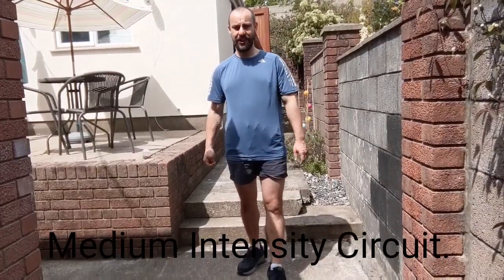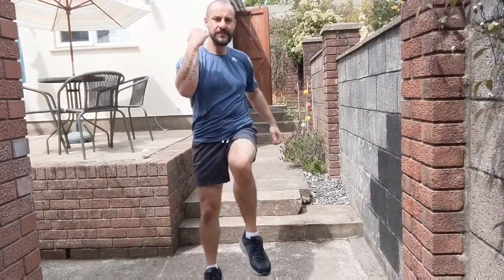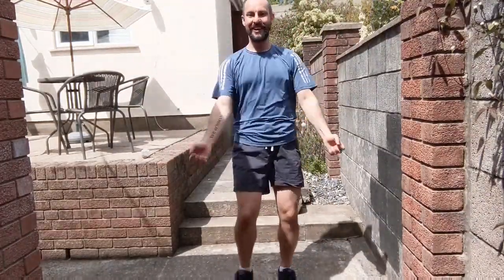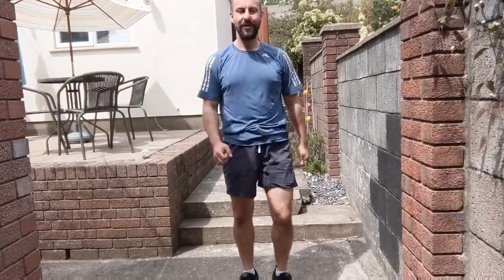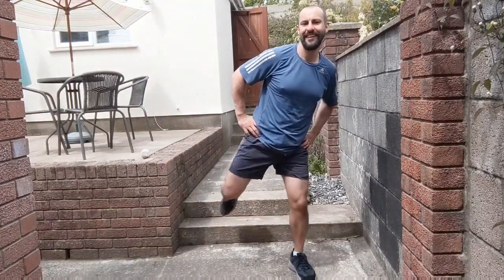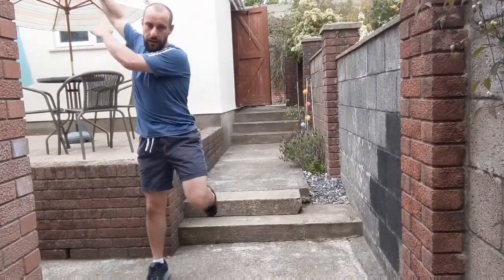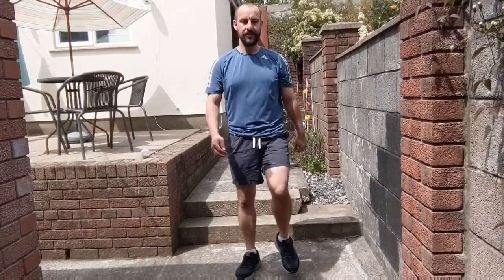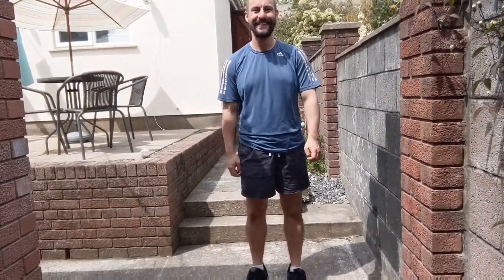Medium Intensity Circuits. Instructor: Gareth Jones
Please consider the following before undertaking any activities from our live classes or videos.

1. If you are feeling unwell, do not participate.
2. Make sure you are dressed in comfortable clothing and have appropriate footwear; do not participate in your slippers.
3. Remember to make sure the surroundings are safe for exercise and there is nothing you can fall or trip over
4. Have a drink to hand.
5. Stop and rest as you need.
6. Do not try to do too much.

Further Information:
Our classes and videos are for those members who are currently on the NERS programme within Caerphilly Borough Council, attending either Caerphilly, Risca or New Tredegar leisure centres.

Participants accept that the Exercise Professional is not liable for any injury or harm that is sustained as a direct result of the exercise / activity session.